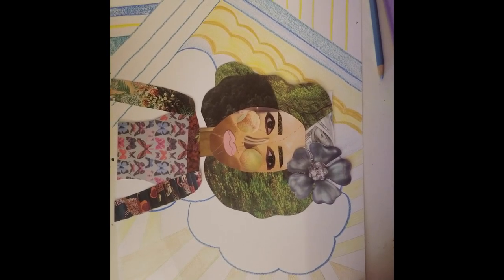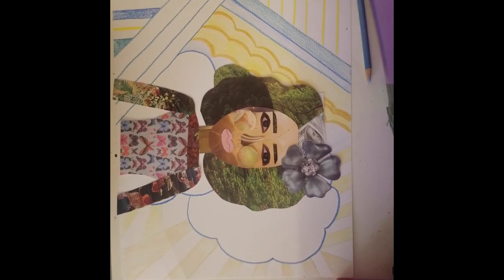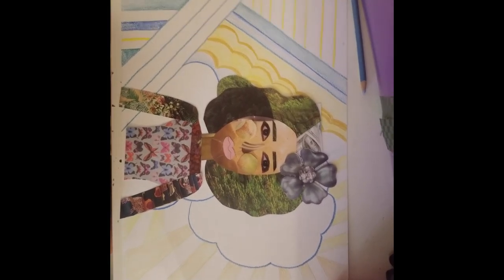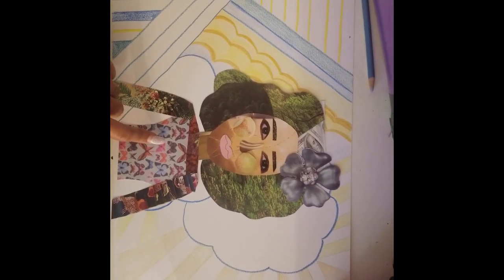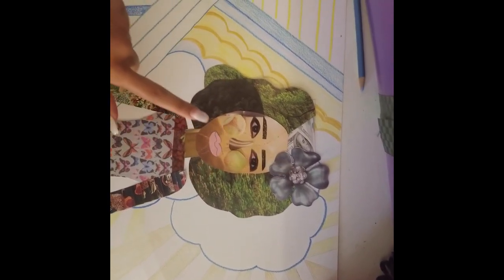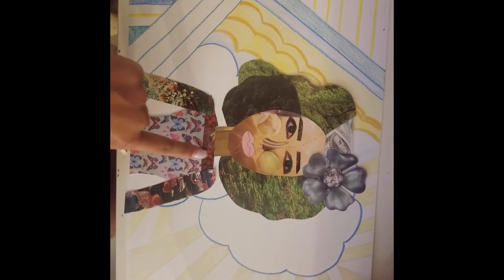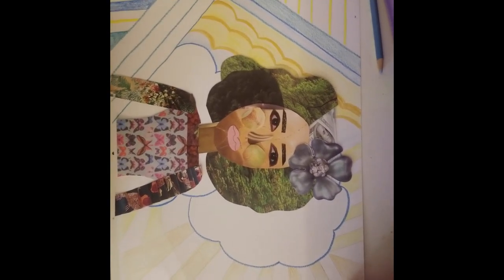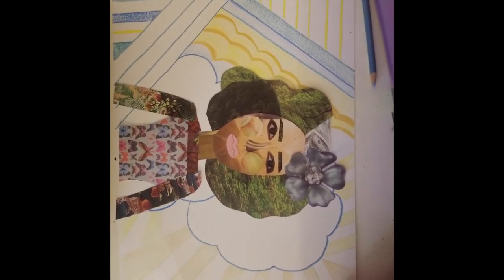Art Where You Are #6: Mixed Media Portrait Collage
Do you have lots of old magazines, catalogues or other colorful papers around your house? In this “Art Where You Are” project: Mixed Media Portrait Collage, you can try a creative way to re-use them. This fun project was created by Artist and Guest Services Supervisor Rebecca Mills. Be inspired by artist Bisa Butler’s quilt portraits to create a mixed media portrait collage using materials found at home, including magazines and printed papers, and incorporate your own drawing as the background.